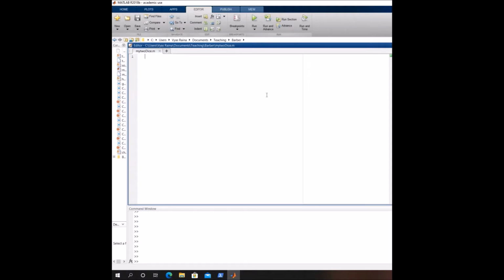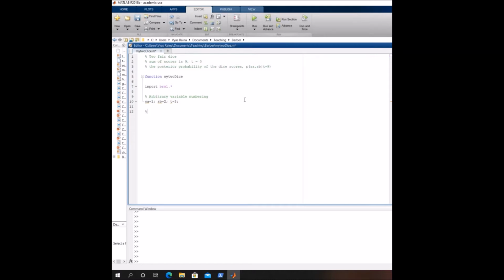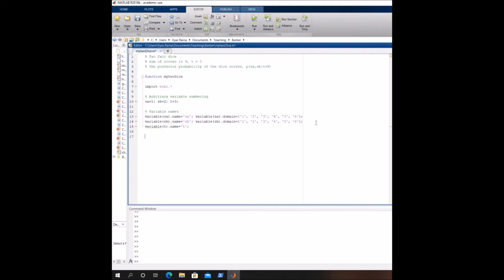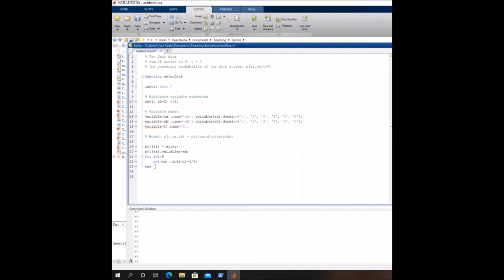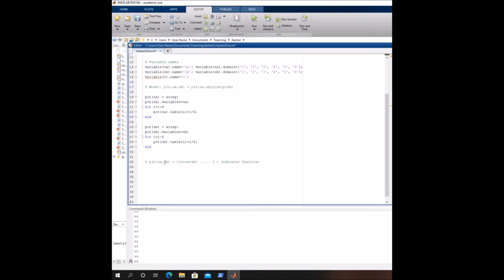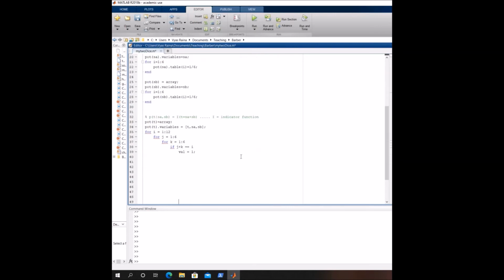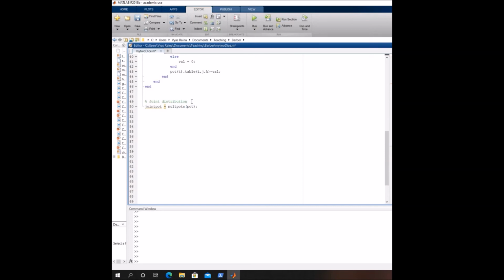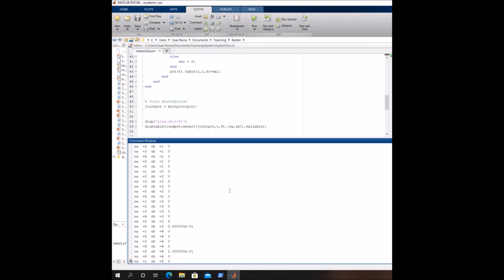Two-Dice | Question 13 | Chapter 1 | Bayesian Reasoning & Machine Learning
Easy to follow worked solution to question 13, chapter 1 from David Barber's textbook 'Bayesian Reasoning and Machine Learning'.

This question requires the use of the BRML toolkit. The instructional video to download and setup this toolkit can be found